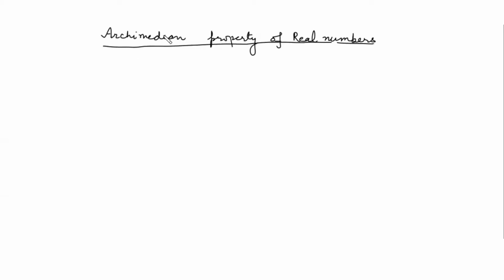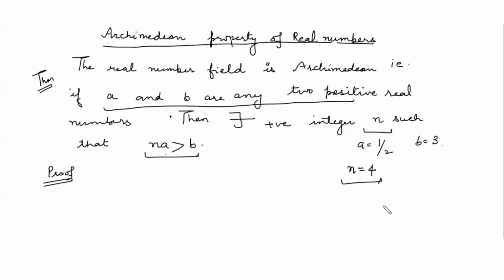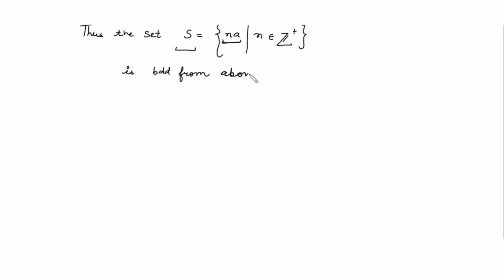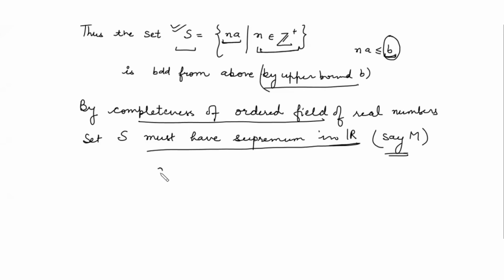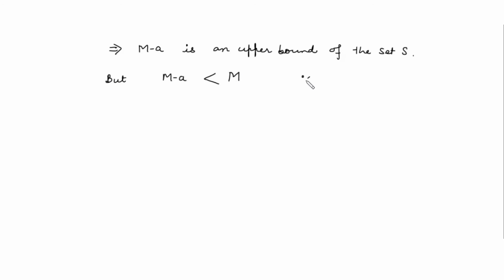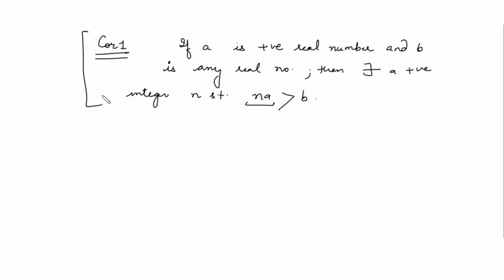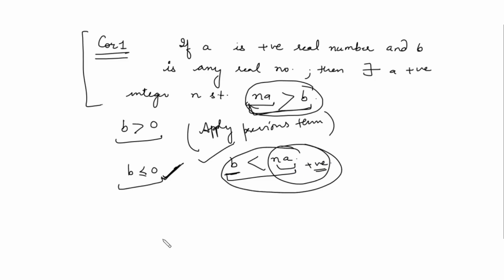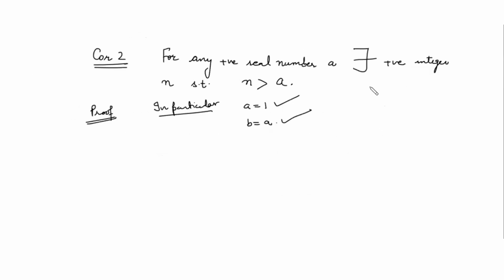Archimedean Property| Real Analysis| Part-7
In this video you will learn about the Archimedean Property.